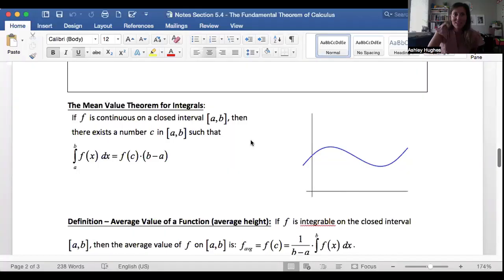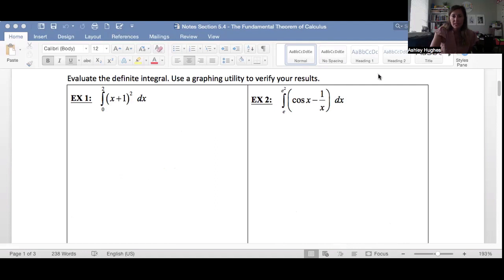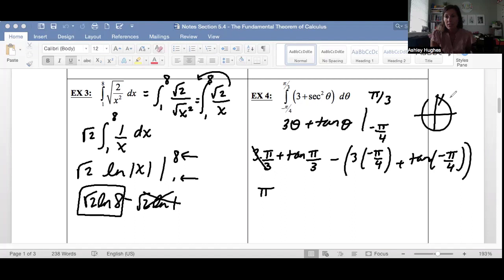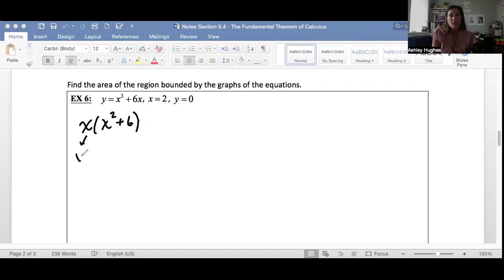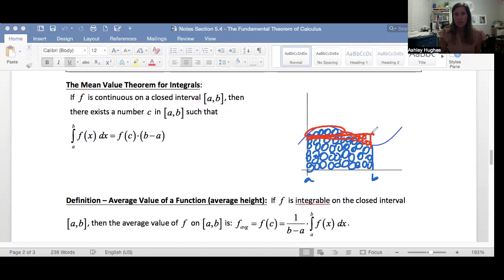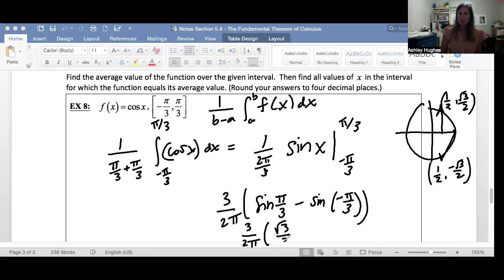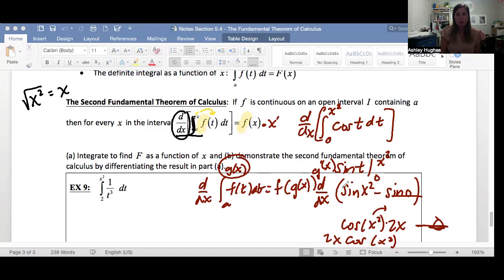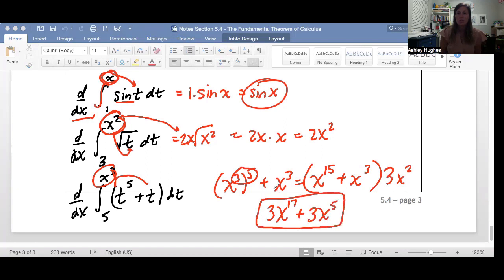The Fundamental Theorem of Calculus Sec 5.4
The learner will discover how to use the fundamental theorem to determine the area under a curve/the definite integral. Discussion of integral properties and second fundamental theorem of Calculus as well.